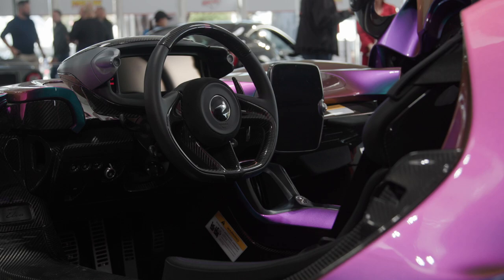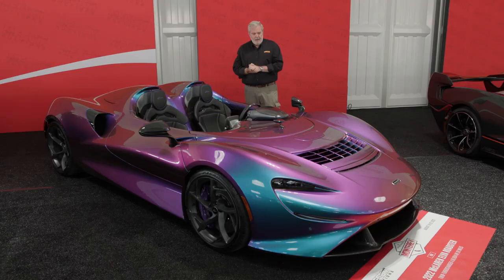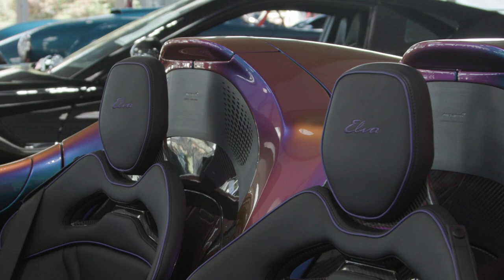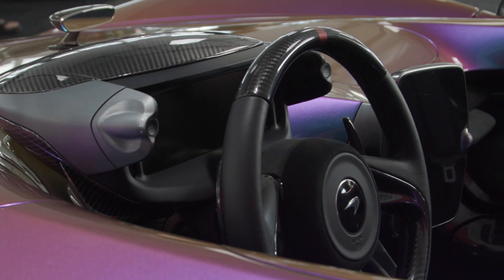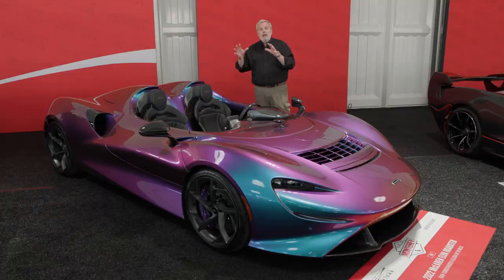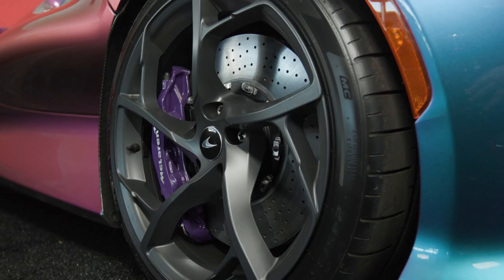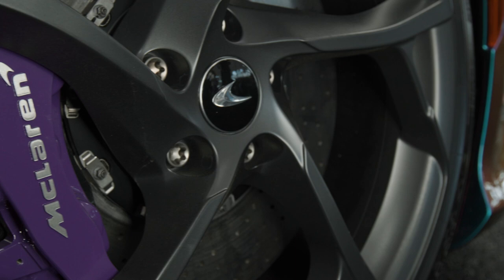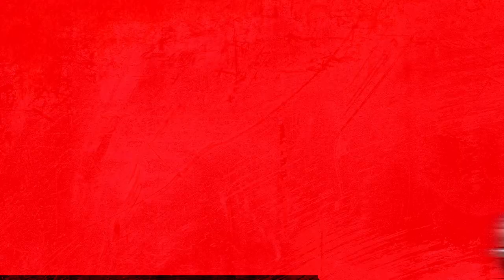2022 McLaren Elva Roadster // Steve Matchett Preview // Mecum Monterey 2022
2022 McLaren Elva Roadster
Twin-Turbocharged 4.0L/804 HP, 82 Miles M

This 2022 McLaren Elva may be the purest expression of McLaren’s design language yet to greet the open road, a thoroughbred machine whose roots can be found in the original Bruce McLaren-designed, Elva-built M1A, M1B and M1C, cars that redefined the very concept of open-cockpit sports racers by combining the simplicity of design with revolutionary aerodynamics and abundant horsepower. Like those first cars to bear the McLaren name, the lightweight, open-roofed, midengined 2022 McLaren Elva delivers an intoxicating driving experience of exceptional purity.

The lightest road-going McLaren ever, the Elva employs a carbon fiber monocoque comprising three main panels forming a low-profile shape uncluttered even by a windscreen, while incorporating a deployable rollover protection system. Proactive Chassis Control II complements the Elva’s double-wishbone adaptive damper suspension, which features launch, traction and electronic stability controls. Lightning-quick electro-hydraulic steering and sintered carbon ceramic disc brakes with ABS connect the driver to the road with uncanny directness and undiluted feel. Carbon fiber dihedral doors rise elegantly from the car’s curved sills, providing easy entry and exit.

While it may sound like a cliché, the Elva’s shape was carved by the wind, but the design goes beyond previous practice with another McLaren first: the Active Air Management System (AAMS), which uses two sculpted elements to channel high-speed airflow over the cockpit for maximum comfort and control, all while generating substantial downforce for enhanced handling. Additionally, the full-width carbon fiber active rear spoiler automatically changes position to maintain perfect dynamic balance, while also serving duty as an air brake. It also has a Formula 1-inspired Auto Drag Reduction mode to reduce drag and increase acceleration.

All these exotic features play to one central element: the driver, at whose command is the Elva’s incredibly powerful 4.0L M840TR twin-turbocharged V-8 engine, which delivers 804 HP and 590 lb-ft of torque through a dual-clutch, 7-speed automatic transmission. Form-fitting carbon fiber seats and Ultrafabric materials provide an environment that centers attention on the connection between driver, machine and road. This 2022 McLaren Elva’s multichromatic Pacific Color Stream exterior finish dazzles onlookers with its ever-changing reaction to light and shadow, while its center-mounted quad exhaust system provides a sonic boom reminiscent of its thundering Can Am forerunners. Of all McLaren’s wonderful creations, the Elva is undoubtedly the most sensational.